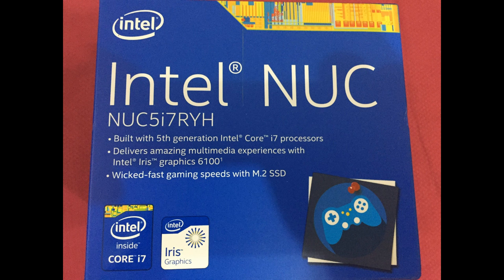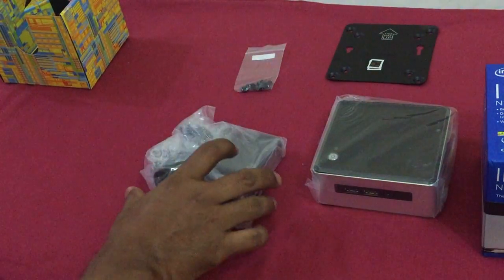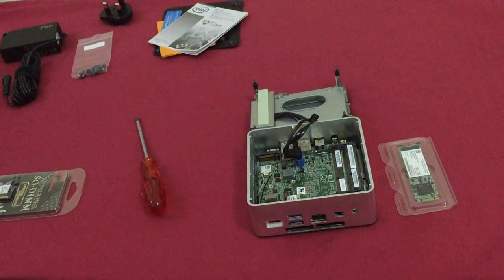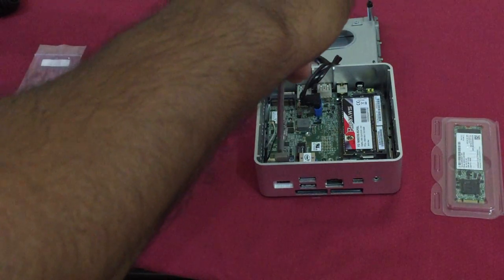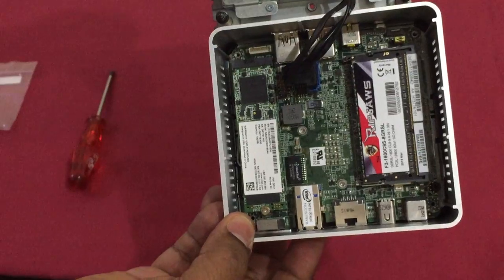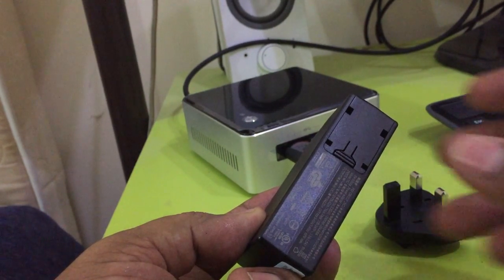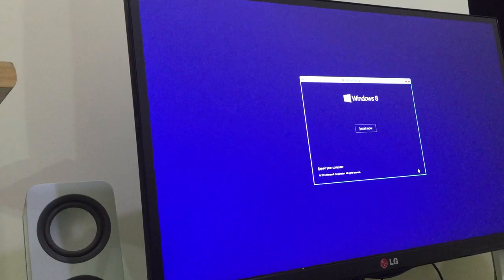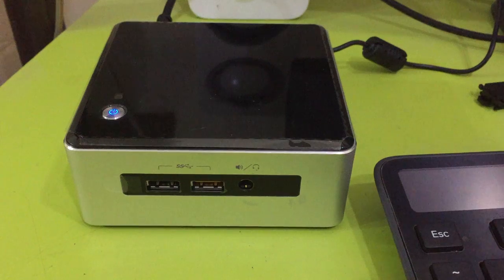INTEL NUC KIT - NUC5i7RYH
Unboxing & Installation

Memory Used   :  G.SKILL Ripjaws Series 8GB 204-Pin DDR3 SO-DIMM DDR3L 1600 Laptop Memory

M.SSD used :  Intel SSDSCKGW180A401 - SSD 530 SERIES 180GB M2. 8MM - SATA 6GB/S 20NM MLC